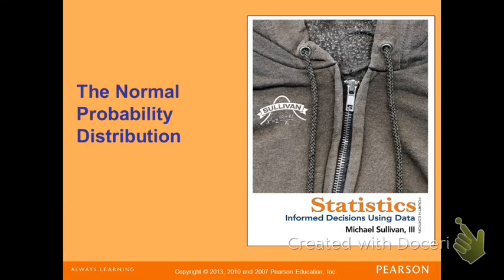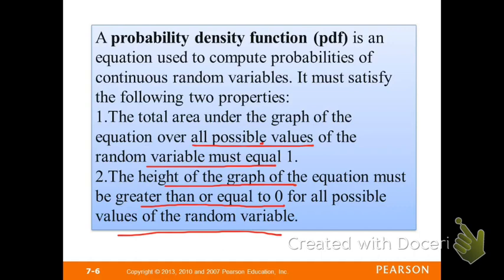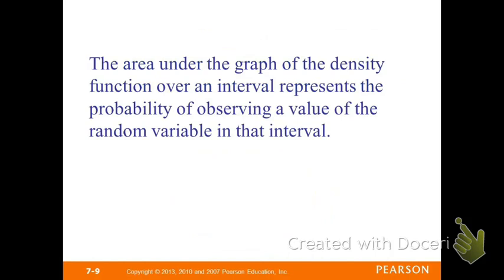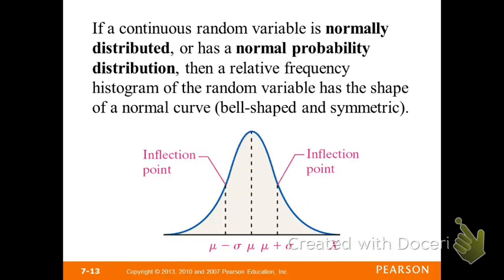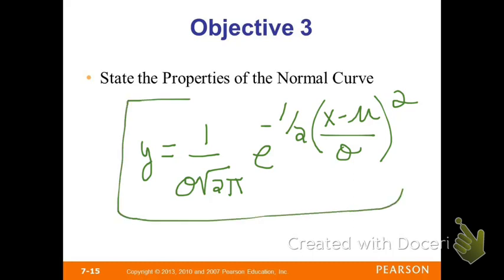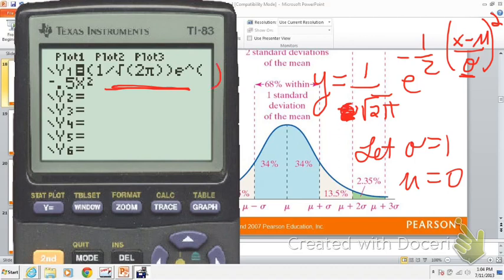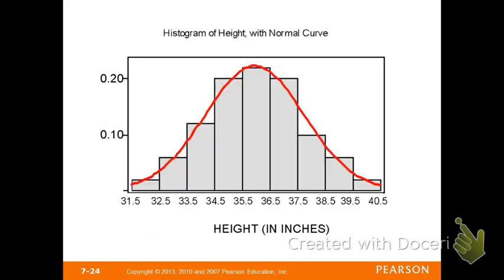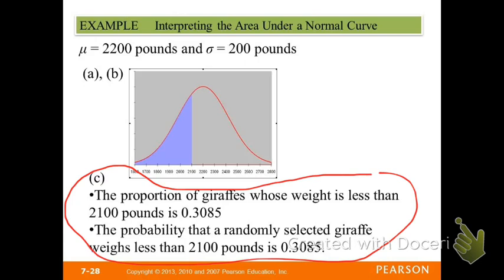continuous probability density functions normal and uniform